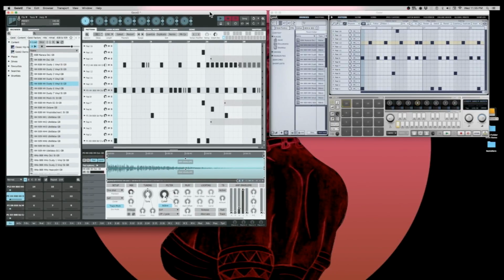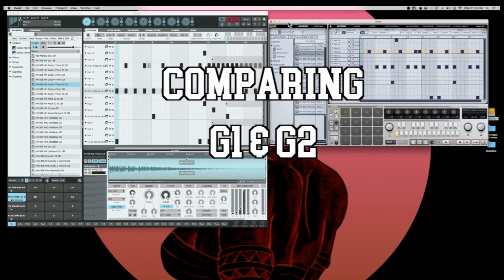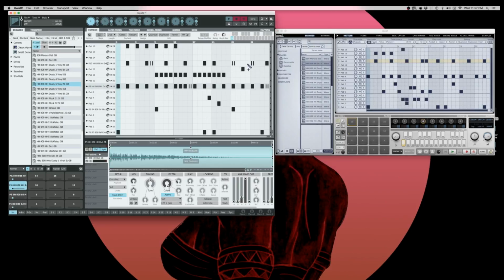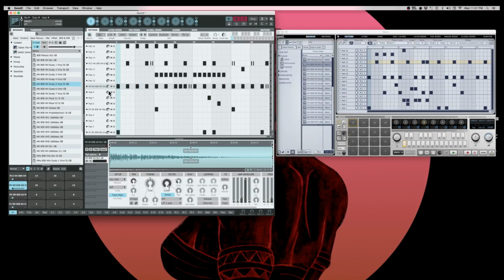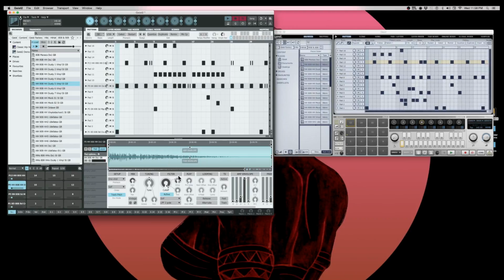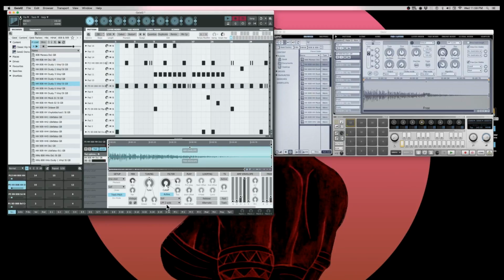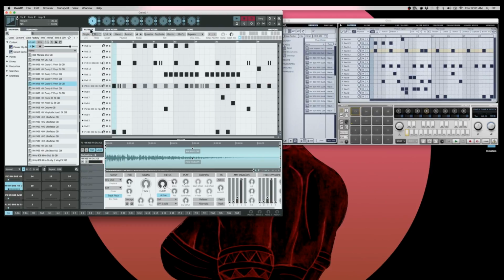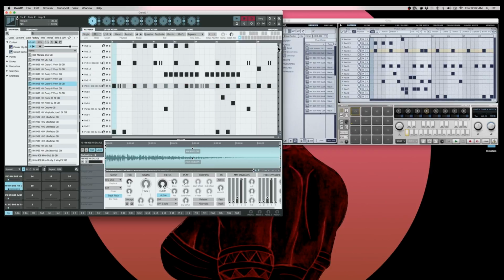Fxpansion Geist 2 vs Geist 1 comparison review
this is a comparison of both versions and some of the new features i also find some feature while i was doing the video so i will be doing updates but this still can help on your journey..

My music now on all streaming services check out this link to hear